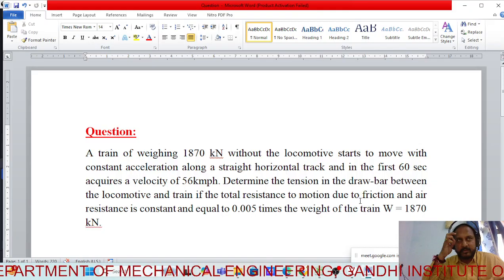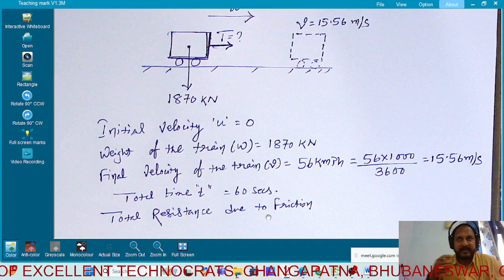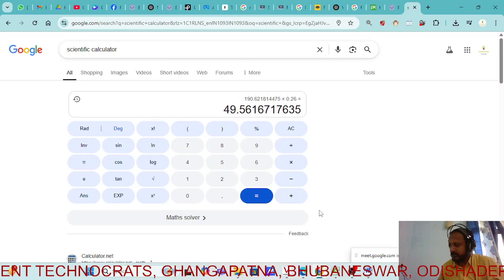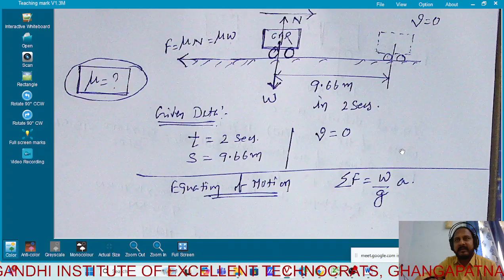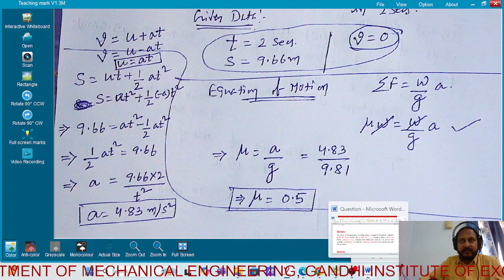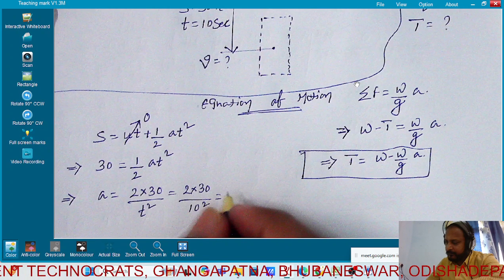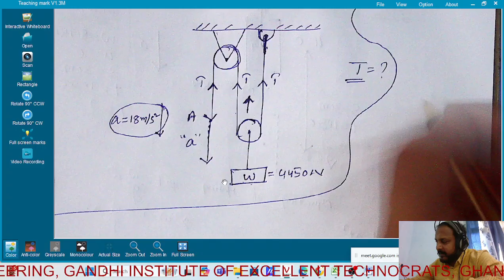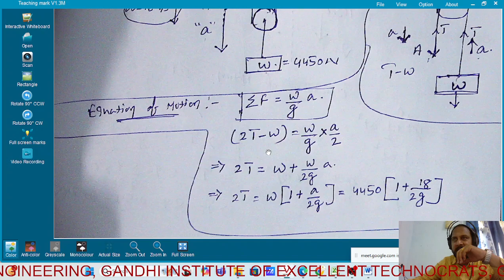Engineering Mechanics: Problems on Laws of Motion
In this module, we dive into the fundamental concepts of Newton’s Laws of Motion and how they apply to real-world engineering problems. Understanding these laws is essential for solving problems related to force, acceleration, and motion in various mechanical systems. Through practical examples and detailed explanations, we’ll explore concepts like inertia, mass, and force, and their impact on the motion of objects. Whether you’re a student or a professional, mastering these principles is key to designing and analyzing mechanical systems efficiently.